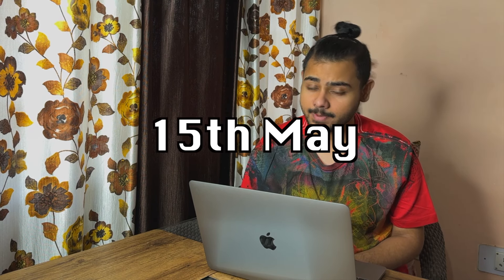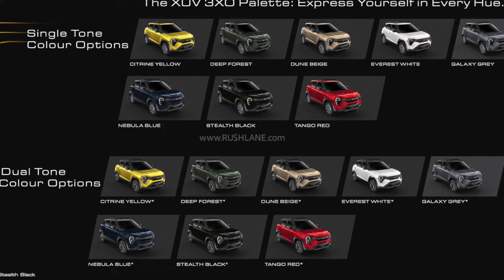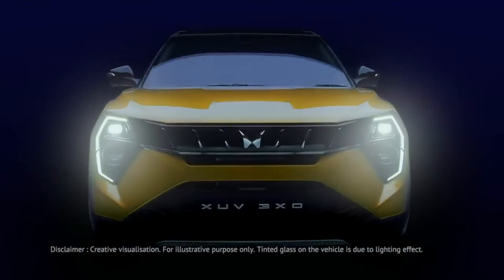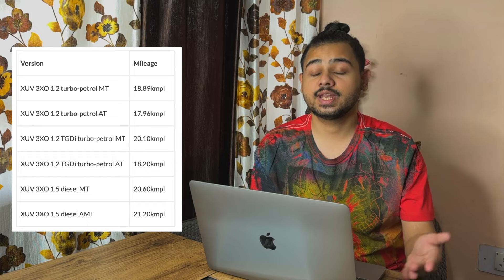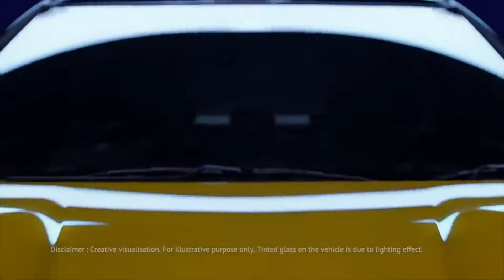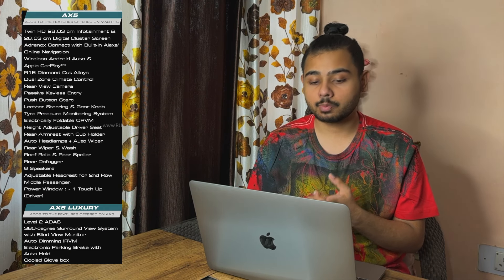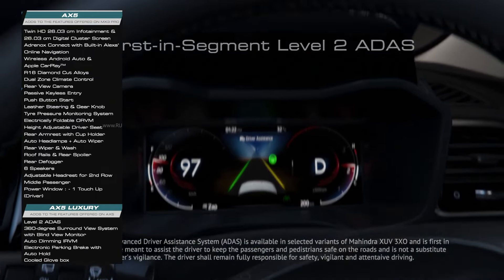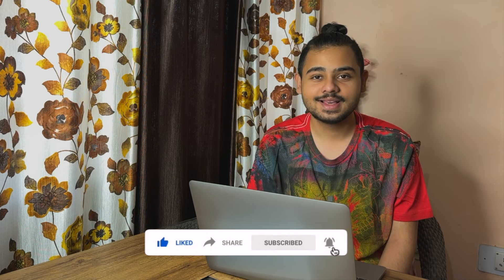Mahindra XUV3XO AX5L Variant Feature List Explained!